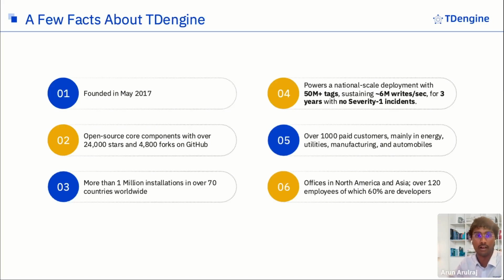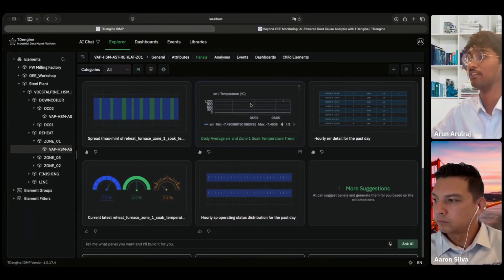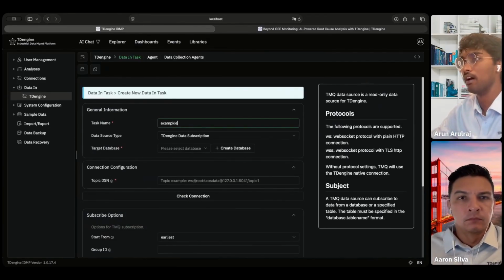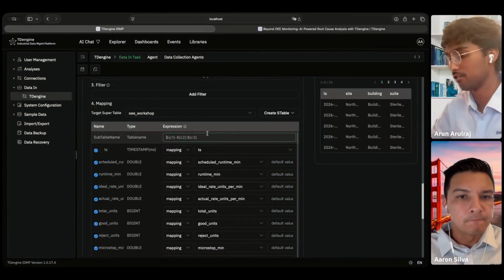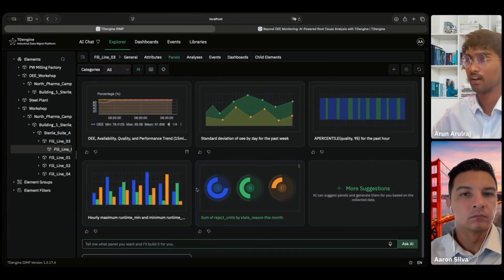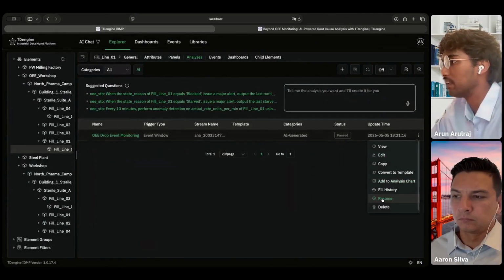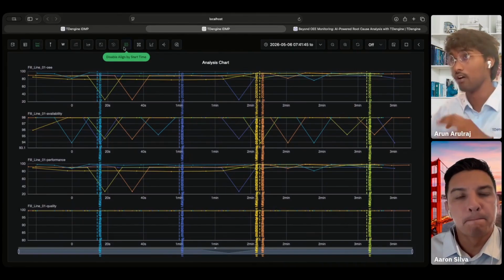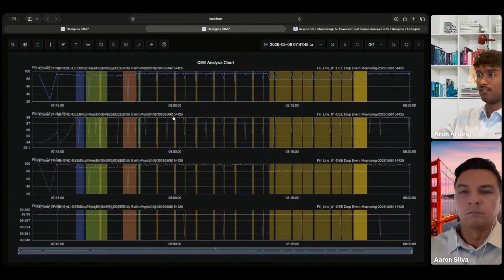Beyond OEE Monitoring: AI-Powered Root Cause Analysis with TDengine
Most manufacturing teams track Overall Equipment Effectiveness (OEE), but few can act on it effectively. While a low OEE score highlights a problem, it rarely explains why it’s happening or how to fix it. Without deeper analysis, OEE remains a passive metric rather than a driver of operational improvement.